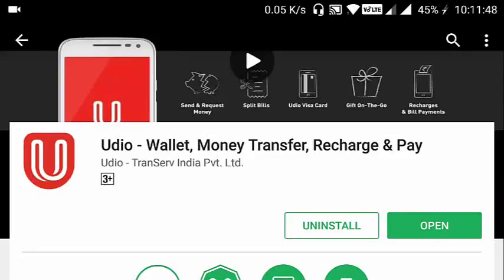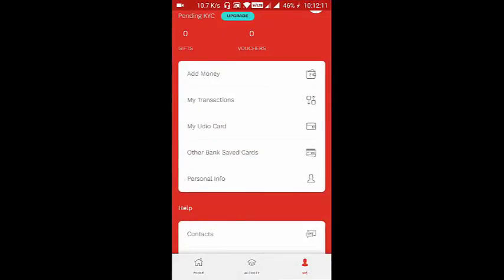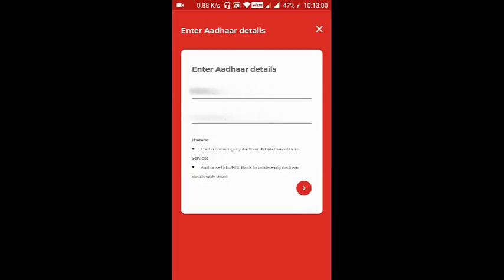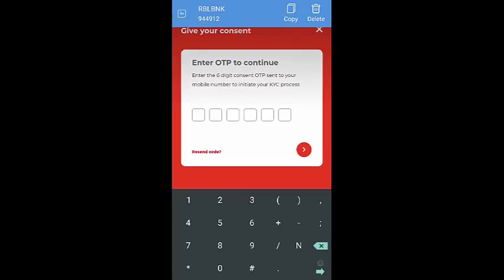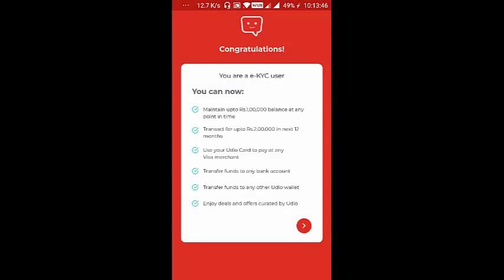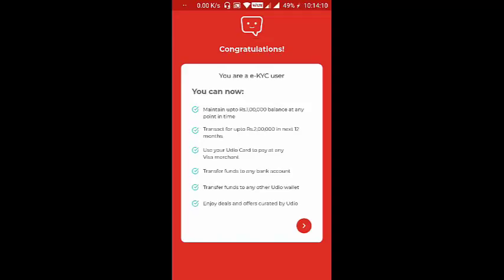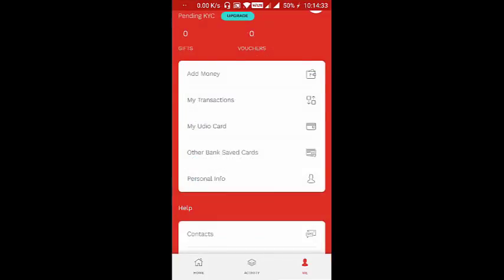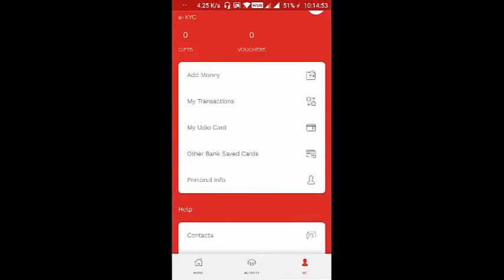UDIO Wallet e-KYC Process To Remove RBI Restriction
Video shows how to perform e-KYC for UDIO wallet.